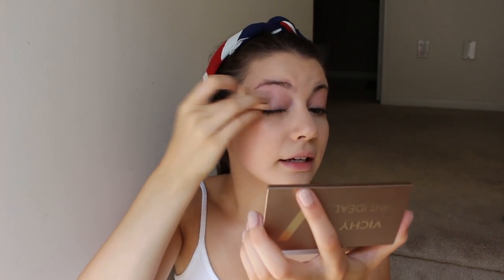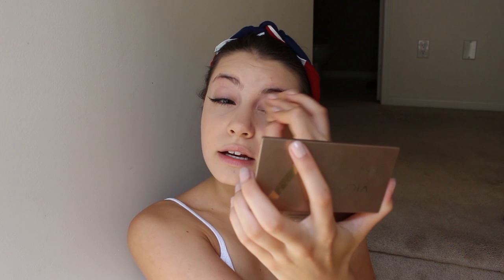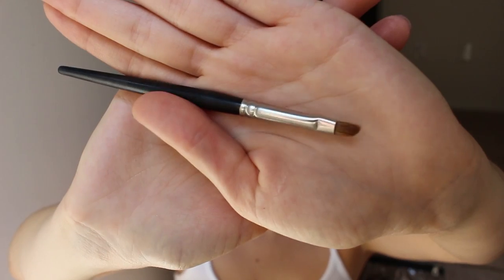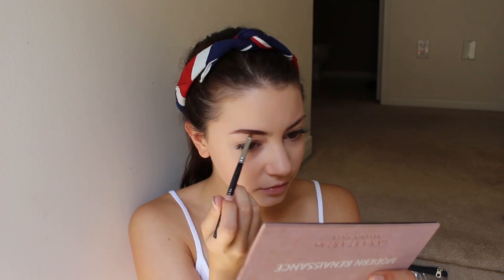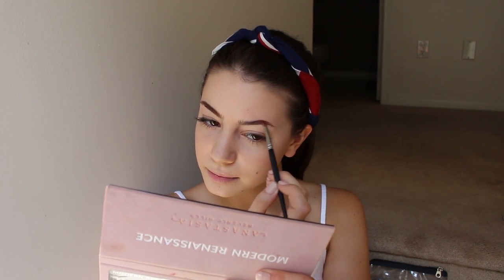*foundation-free* Back to School No-Makeup Look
Musical.ly: @kearagraves